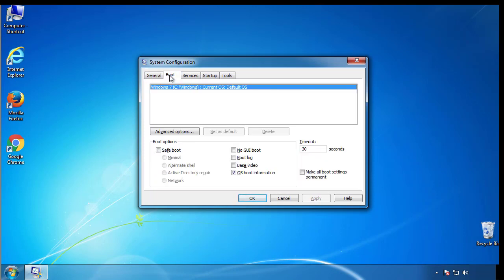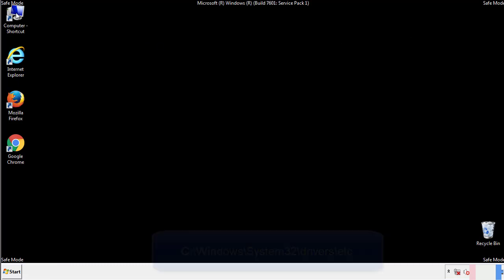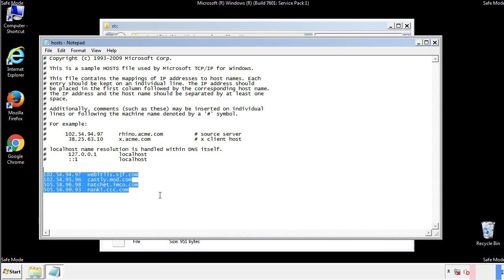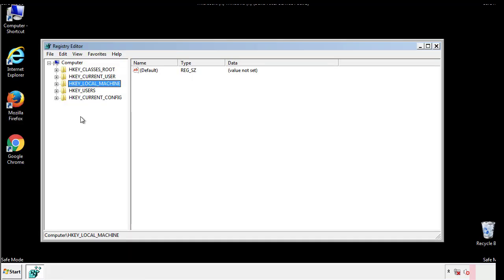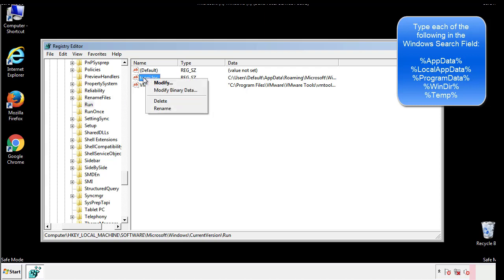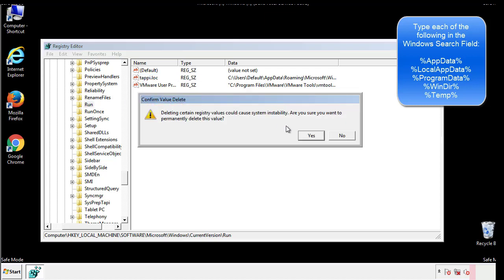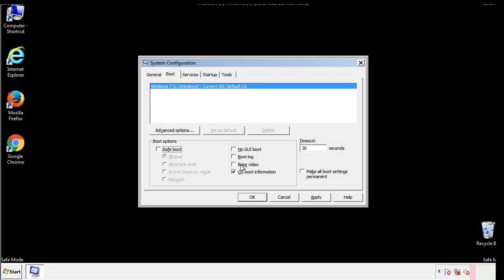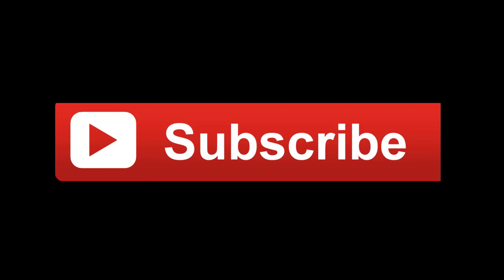Jhdd File Virus Ransomware [.Jhdd ] Removal and Decrypt .Jhdd Files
Jhdd File Virus Ransomware Removal (+.Jhdd File Recovery)

How to remove Jhdd ransomware (Virus Removal Guide)
.Jhdd Files Virus (STOP) – How to Remove + Restore Files
Remove Jhdd Ransomware and Decrypt .Jhdd Files
Remove .Jhdd Virus (File Recovery+ Ransomware Removal)
.Jhdd File virus - Remove It and Recover Files
How to remove Jhdd Ransomware - virus removal steps
.Jhdd Files (STOP Ransomware) – Remove + Restore Data
.Jhdd file virus ransomware (Restore, Decrypt .Jhdd extension files)
.Jhdd file virus Removal Guide – Help To Decrypt Your Files
Guide – How Do I Decrypt .Jhdd File Extension Virus
.Jhdd file virus Removal Guide +File Recovery
How to Remove .Jhdd Ransomware and Restore .Jhdd Files
Get Rid of .Jhdd file virus (Remove Ransomware + Recover Data)
Remove .Jhdd file virus And Recover Encrypted Files
Remove Jhdd ransomware and retrieve the encrypted files
How To Uninstall .Jhdd file virus From PC
How to Get Rid of .Jhdd file Virus Effectively?
How To Delete .Jhdd file virus From PC
Uninstall .Jhdd ransomware from Windows 10
Remove .Jhdd ransomware virus (+File Recovery)

Howtoremoveguide